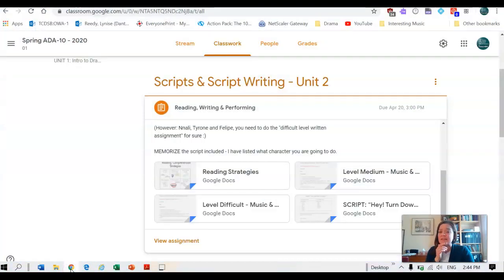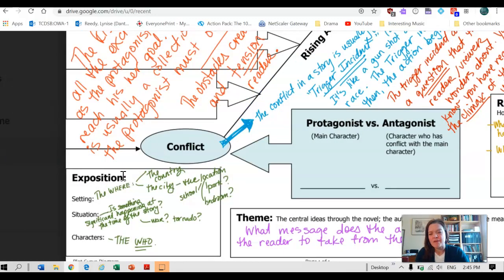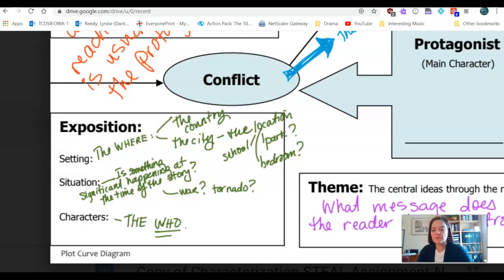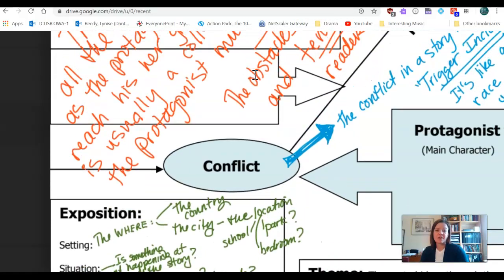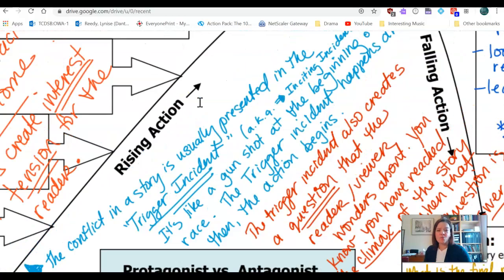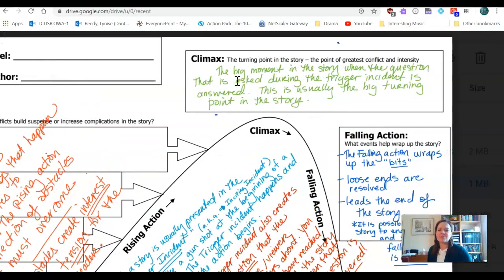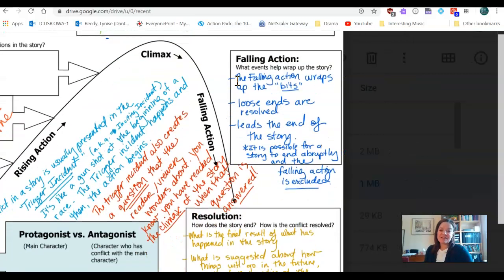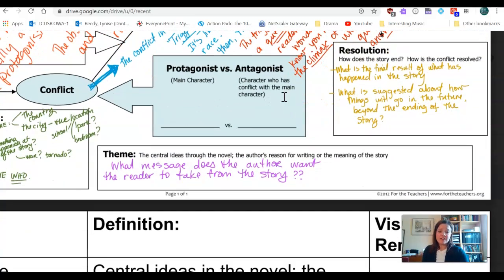Lesson - Video -The Plot Graph